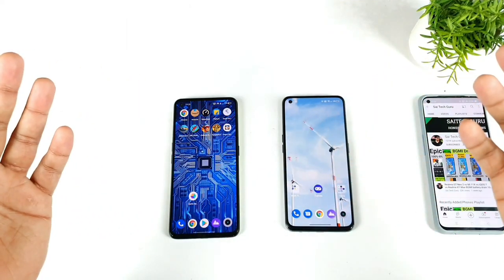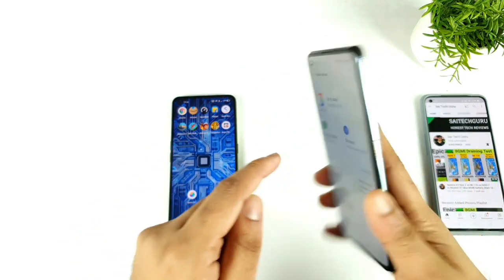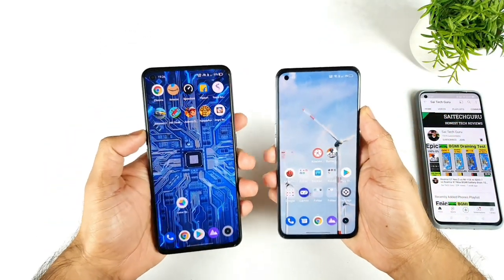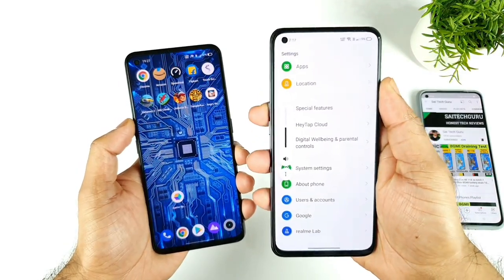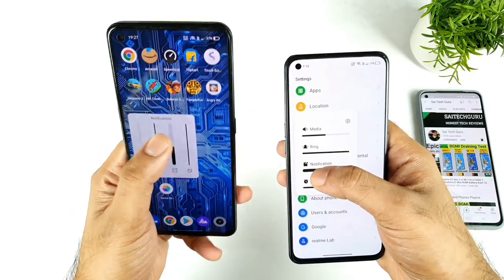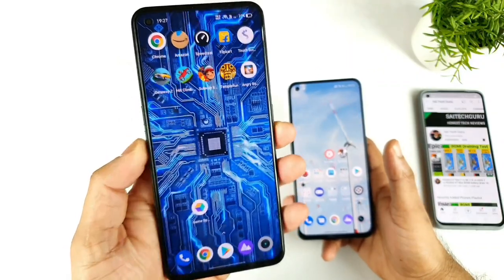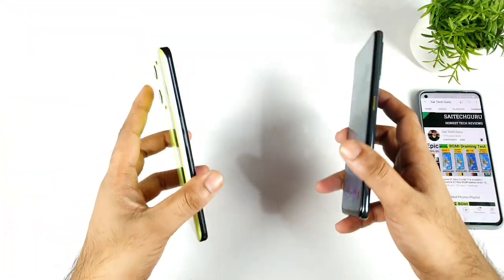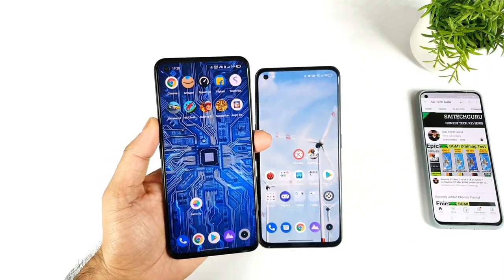Realme Ui 3.0 vs Realme 2.0 Volume Interface Comparison What are the changes 😯🔥🤔